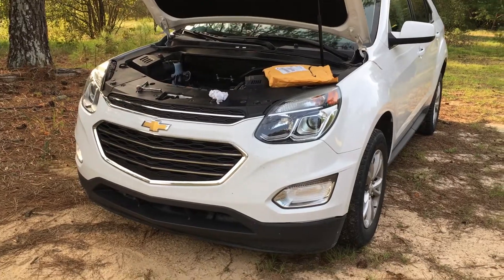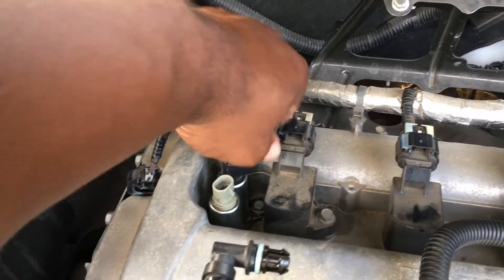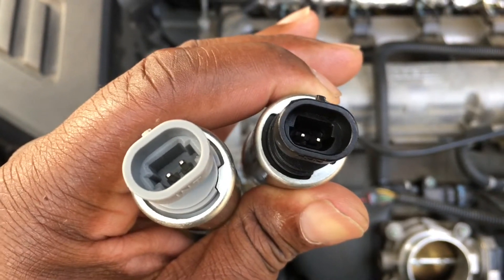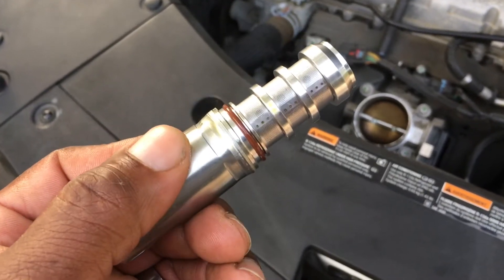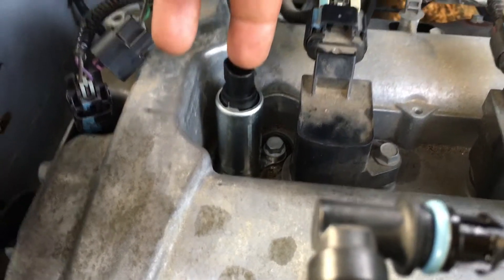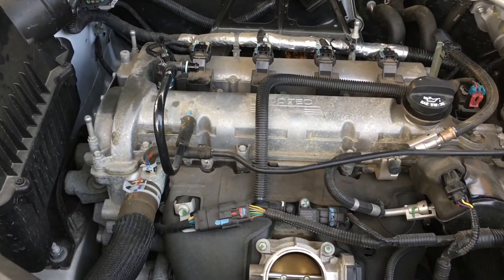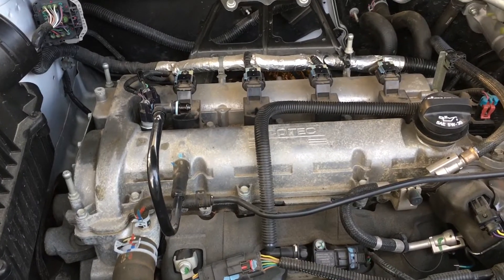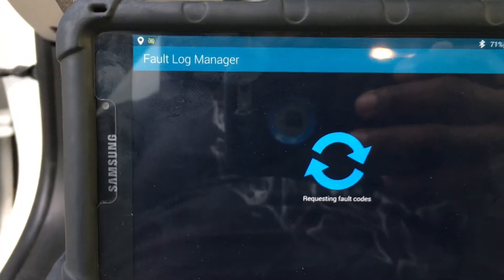How To Fix P0010 and P0011 Fault Codes on 2.4L Ecotec 2016 Equinox! Torque Pro App and Test Drive!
In this video I show you how repair the common fault codes P0010 and P0011 on a 2016 Chevy  Equinox and use Torque Pro app to clear fault codes.